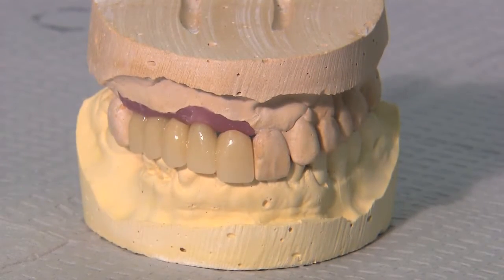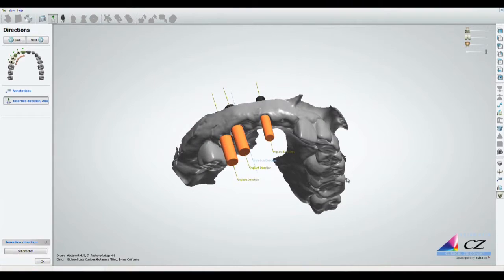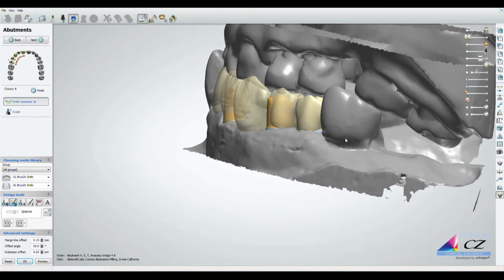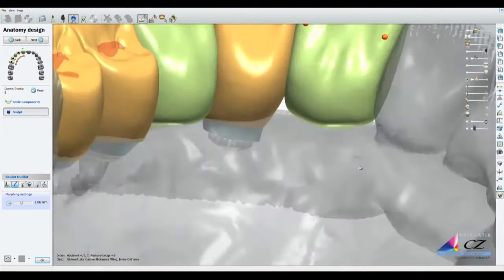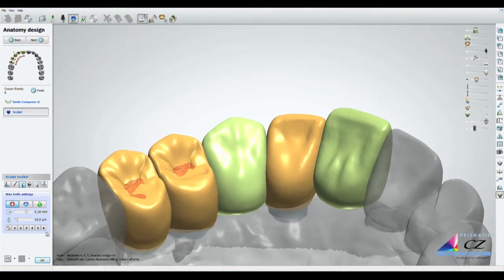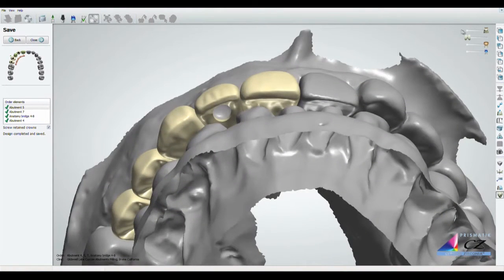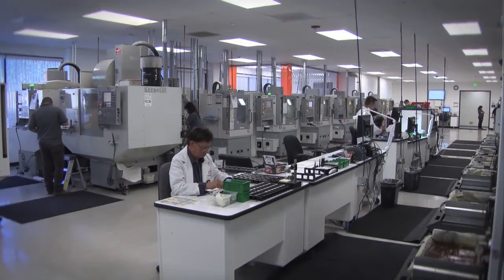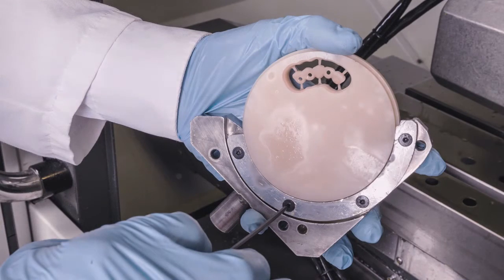Lab Sense: Screw - Retained BioTemps Bridge (Vol. 6, Issue 3)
Lab Sense: Follow a BioTemps® bridge through the various stages of production to learn how CAD/CAM technology and layered PMMA allow for the digital design and fabrication of screw-retained provisional appliances for virtually any clinical situation.